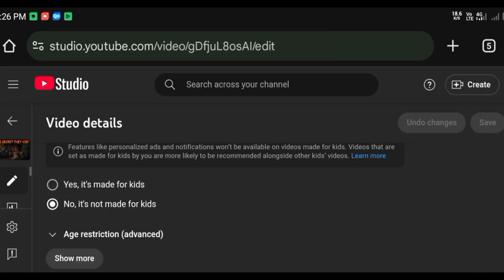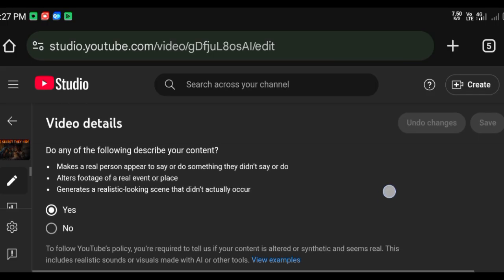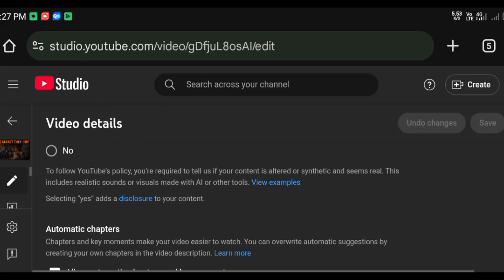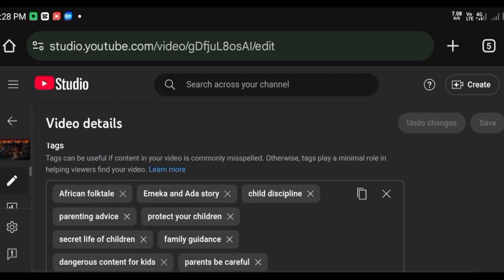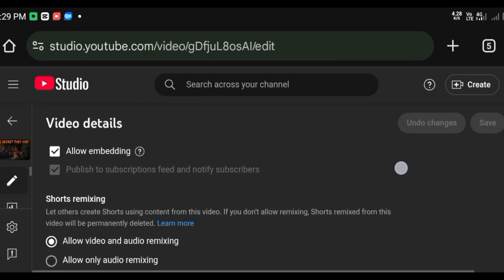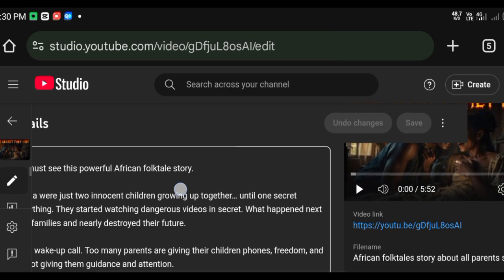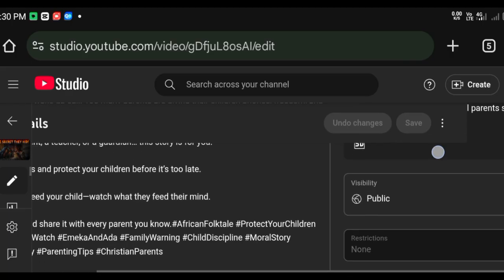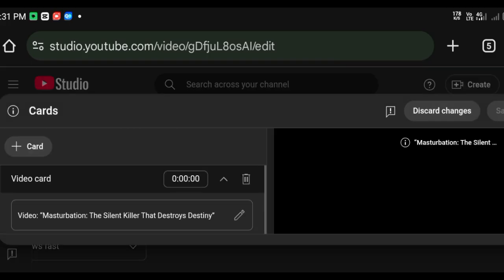How to Upload Your Videos on YouTube – The Hidden Truth No One Is Telling You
How to Upload Your Videos on YouTube – this might look simple, but for many people, it's the hardest step.

In this emotional and practical guide, you’ll discover not just how to upload your video, but also the mindset shift that will help you overcome fear and doubt.

Whether you're new or you've been hesitating for too long, this video will help you take the first bold step.

🎥 No more waiting. No more fear. Your voice matters. Start today.